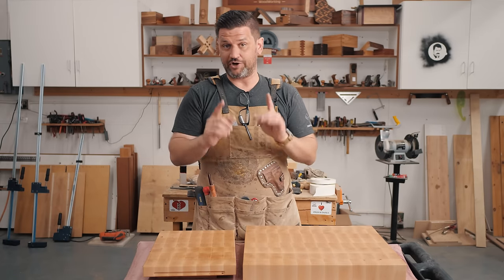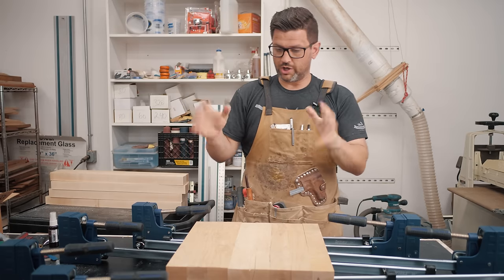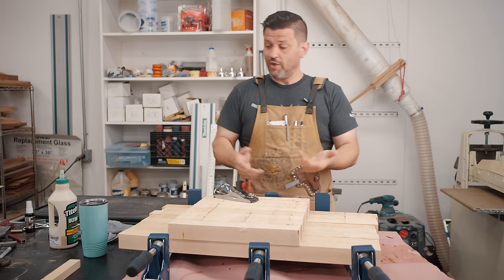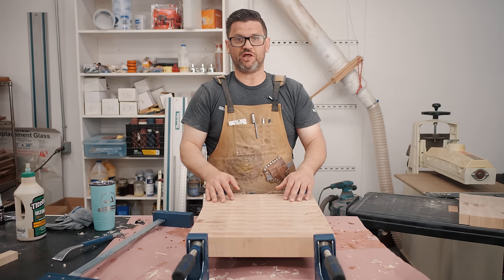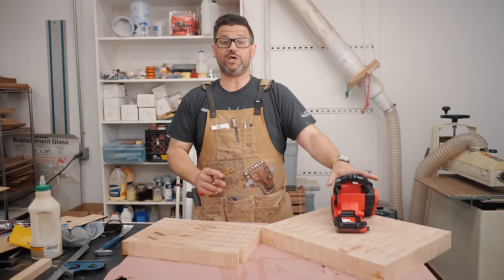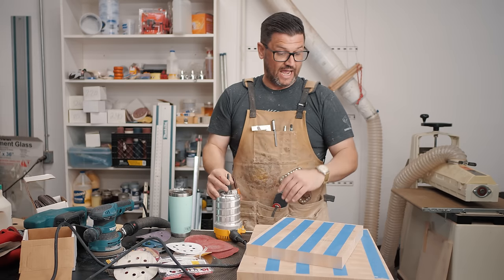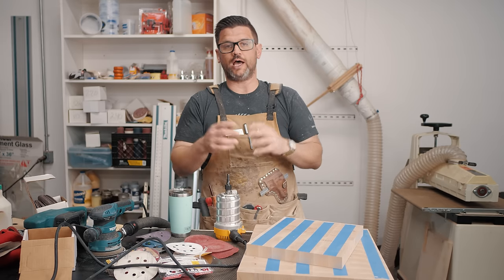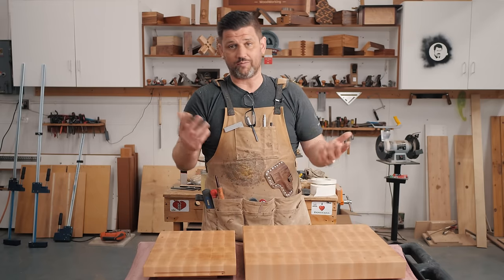Make Money With These Simple Maple End Grain Cutting Boards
In This week’s woodworking build I show you how you can make these simple end grain cutting boards and make money to support your woodworking hobby or addiction. With only $42 in wood I made these cutting boards that go for hundreds of dollars on the open market.  I really can’t wait to see what you create!  Let me know what you’d like to see next. Cheers!
Part s Used
½” Astra Coated Ball Nose Bit for Handles:
⅛ Astra Coated Roundover W-2000C

Tools I love:
5 Minute Epoxy
Camera Gear:
Lumix GH5-s and main lens
30mm Macro Lens
15mm Lens
50mm Lens I use for product shots
Lav Microphone
2nd CAMERA Canon 70d
24MM Wide Angle/Macro Lens
50MM f/1.8 for those tight shots
10-18mm Lens for the wide shots

MB019R06SAIEAGX